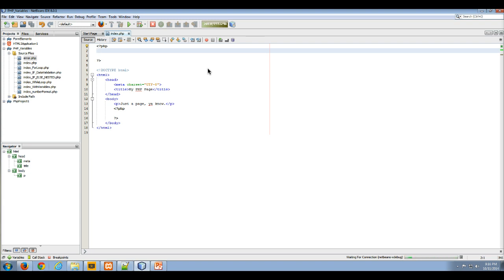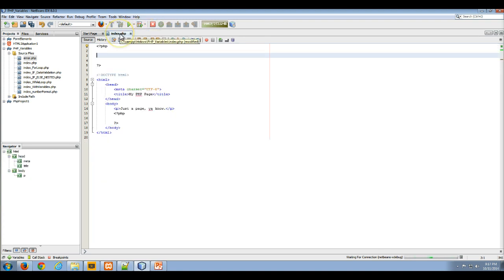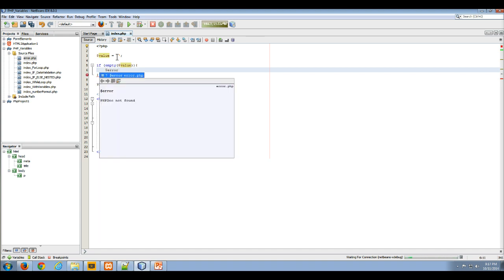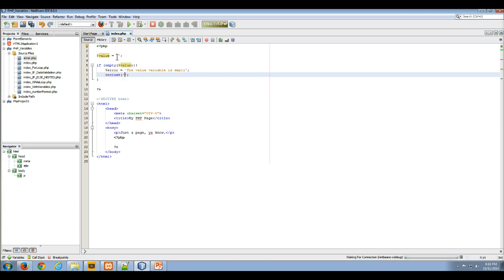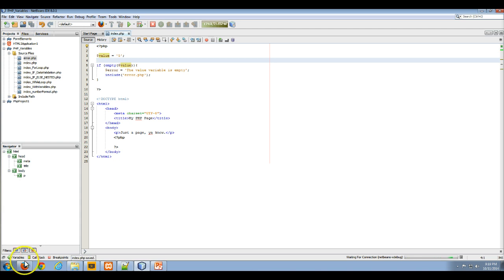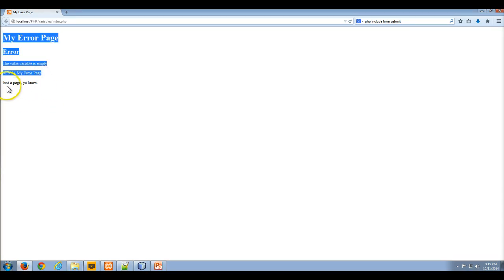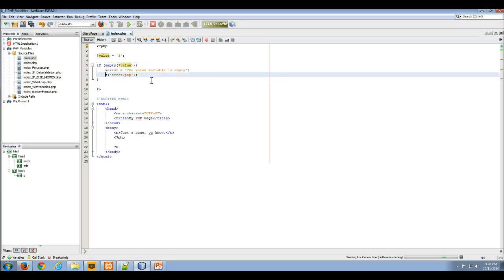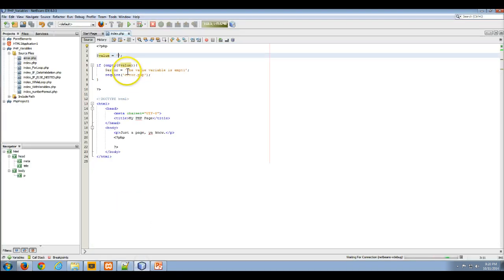Ch 2 - PHP Include and Require example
Using Include and Require in error econditions.